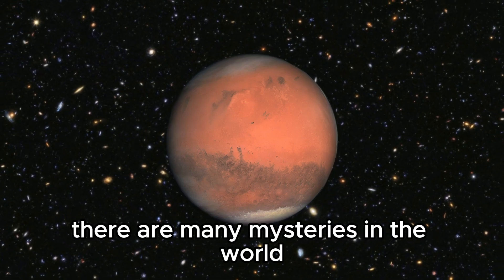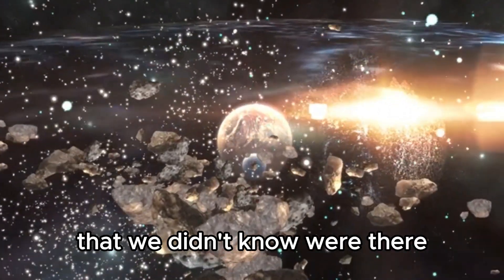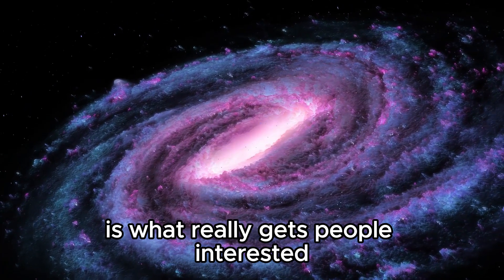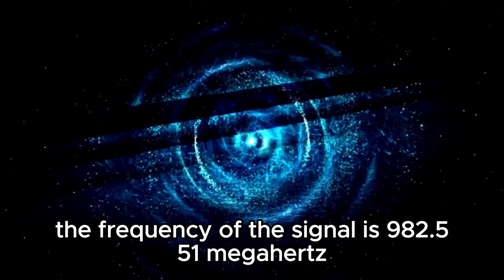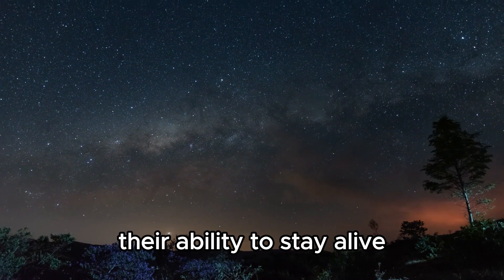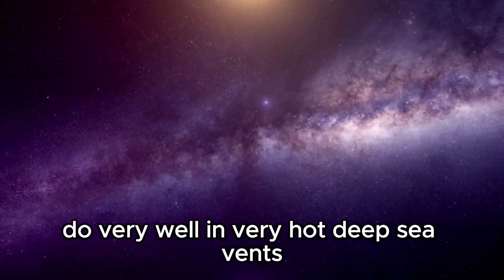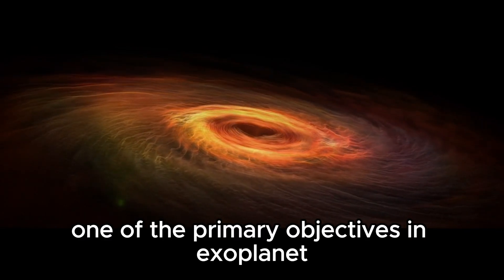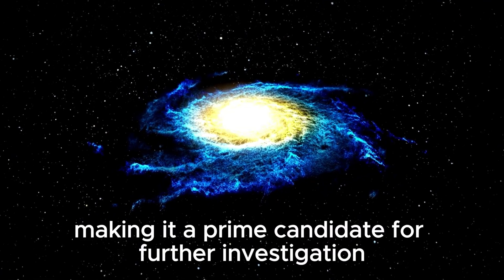24 HOURS AGO! James Webb Telescope JUST Released Strange Images!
🌌 James Webb Telescope Releases Strange New Images—What Have We Discovered? 🌌

Step into the unknown as the James Webb Space Telescope unveils bizarre and captivating images that defy our expectations of the cosmos. What mysteries do these images hold, and how will they redefine our understanding of the universe?

🔭 Explore the strange and mesmerizing visuals captured by James Webb!
🎥 Watch exclusive footage and expert analysis on the implications for astronomy and astrophysics.
🌠 Delve into the potential discoveries of alien worlds, cosmic phenomena, and the origins of stars and galaxies.